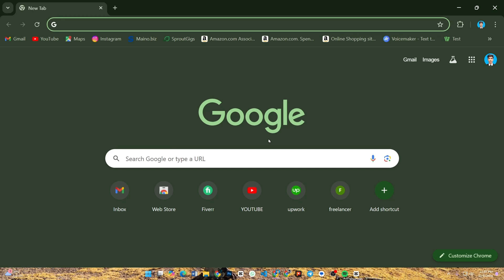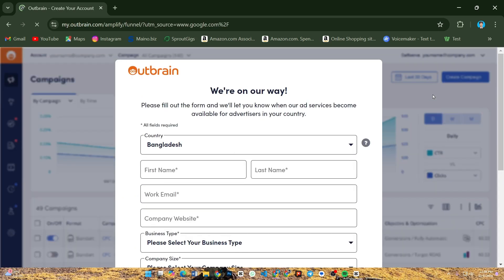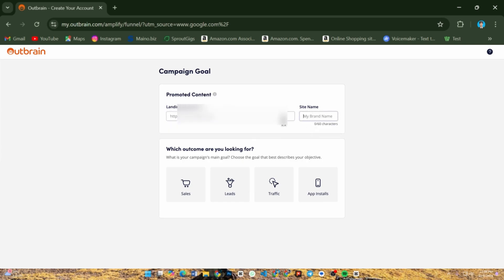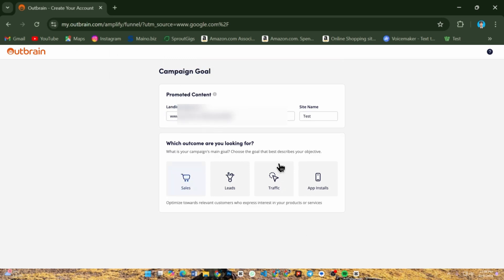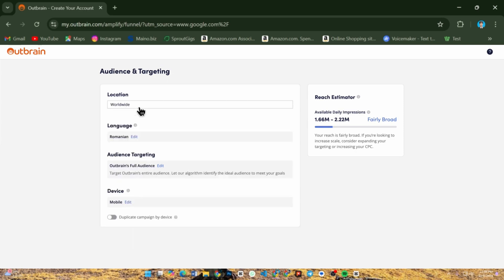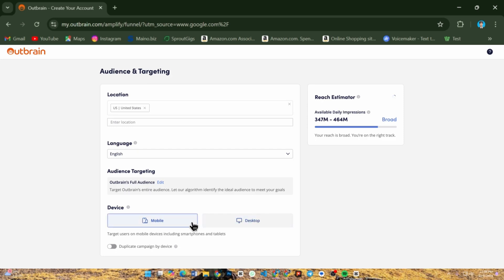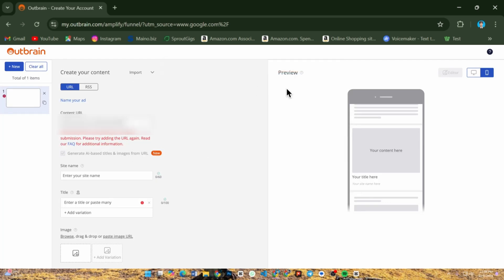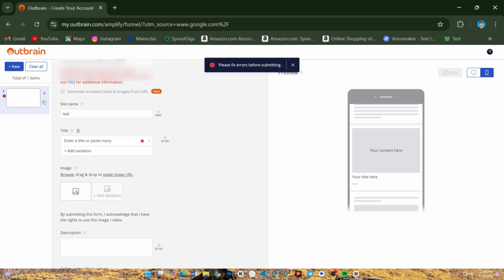How to Create an Outbrain Campaign (Step by Step)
How to Create an Outbrain Campaign Learn how to create an Outbrain campaign from start to finish in this easy-to-follow tutorial. We’ll walk you through each step to set up, optimize, and launch your campaign for maximum results. Perfect for beginners!